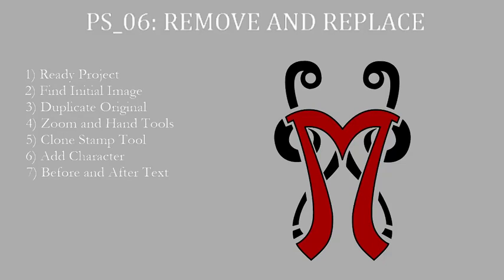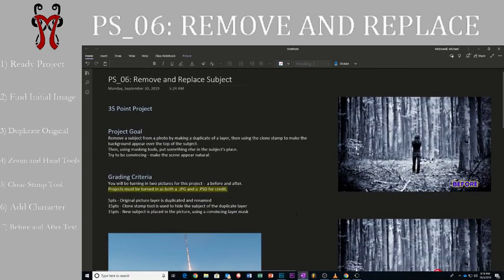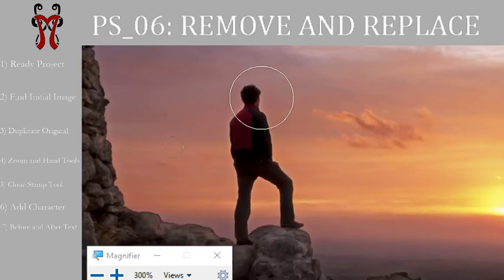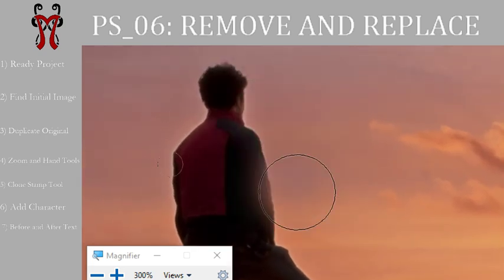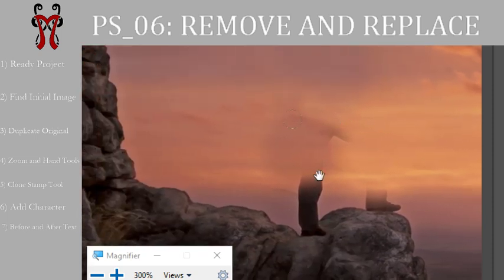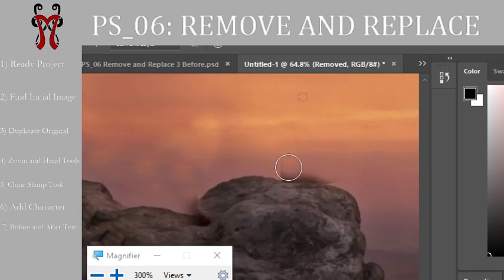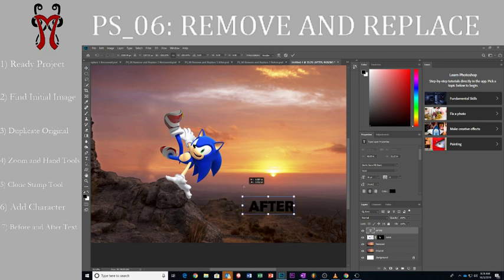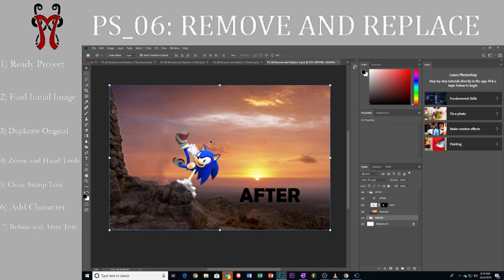PS_06: Remove And Replace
Remove and replace subjects from a photo by using the clone stamp tool!